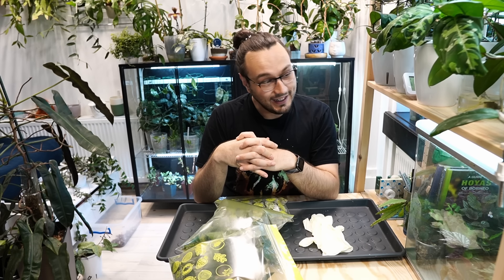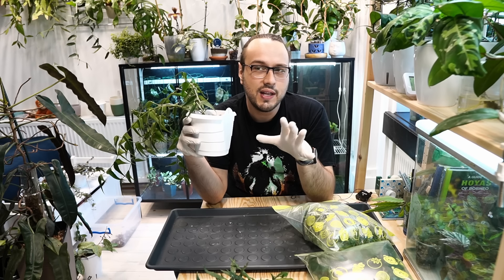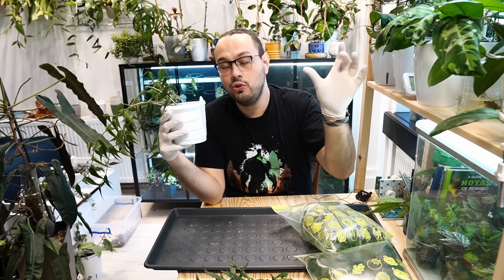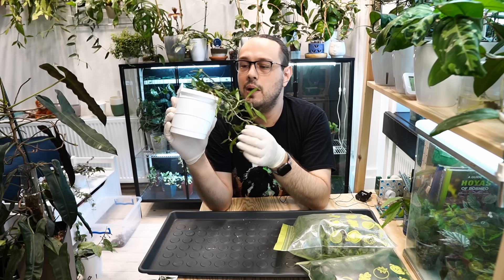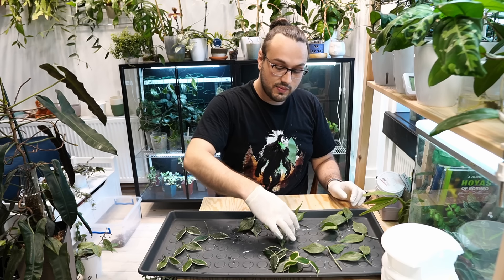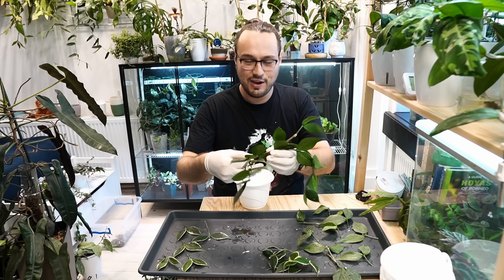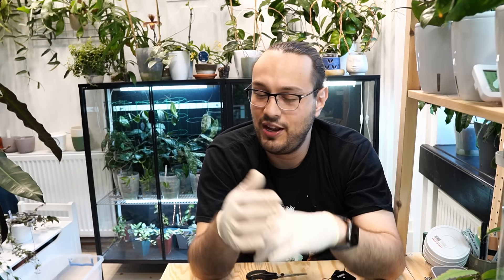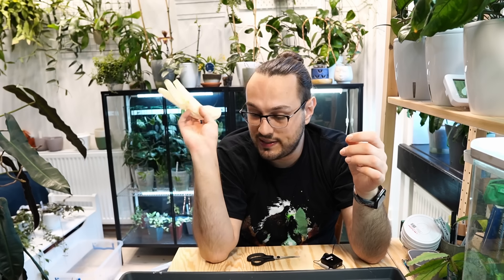I found root mealybugs on my Hoyas... 🫠 AGAIN.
I have been very lucky to find root mealybugs on my Hoyas again. I cannot even begin to tell you the joy I experienced when I observed these hellish abominations on my Hoyas, but, not all is lost! So, you found root mealybugs on yor Hoyas? What next? Well, this is what I did.

CHAPTERS:

00:00 So, things have not been going exactly according to the plan.
02:35 How to spot root mealybugs?
04:26 Patient zero and the TREATMENT.
08:11 Mineral oil treatment disclaimer + general disclaimer for treating plants
12:06 Back to root mealybug treatment talk :)
15:33 Why I cut some plants?
23:51 Potting the cuttings.
28:33 Some general pest talk.
32:23 Root mealybugs - what treatment is the best?
35:23 Patreon Thank You